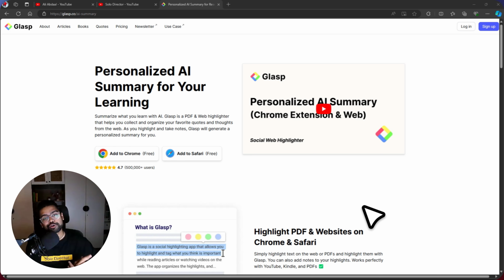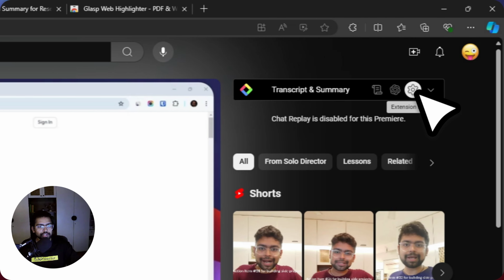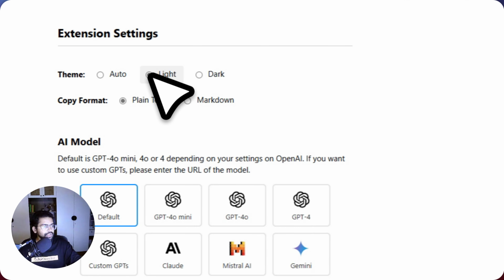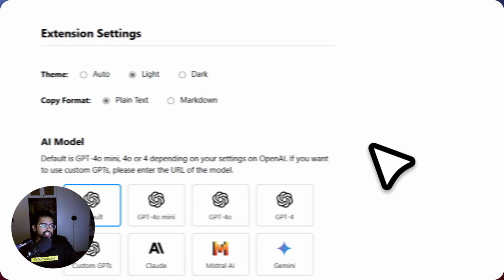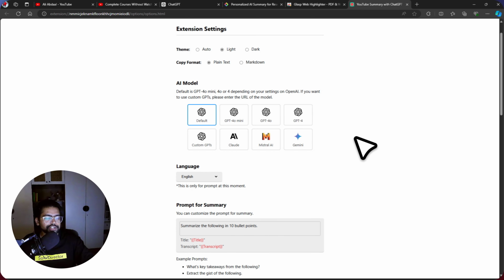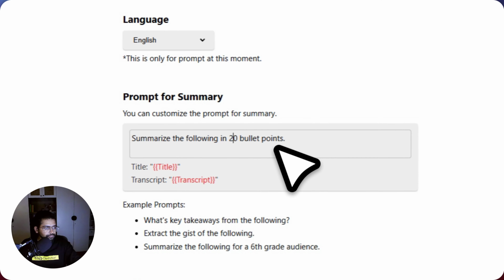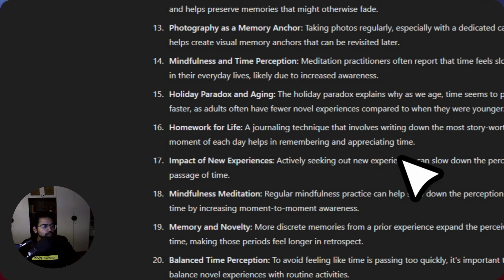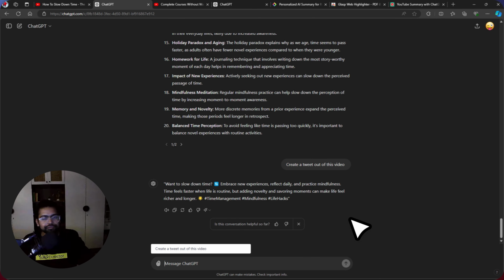FREE AI Video Summarizer for YouTube | Glasp AI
Struggling to keep up with long YouTube videos?

Meet Glasp AI – your new best friend for video summaries!

In this video, I’ll walk you through how to use this incredible AI tool to quickly and easily summarize any YouTube video. Whether you're a student, busy professional, marketer or just someone looking to save time, Glasp AI can help you get the key points of a video in seconds. Best of all, it’s completely FREE to use! 🚀

Key benefits:
- Save time: Learn the essential points without watching every minute.
- Learn efficiently: Focus on what matters most, not filler content.
- Boost productivity: Free up time to apply your knowledge.

How it works:
- Install Glasp AI Chrome extension
- Configure if required
- Start using on any YouTube video

Ready to learn more? Watch my video to see Glasp AI in action and discover how it can transform your learning experience.